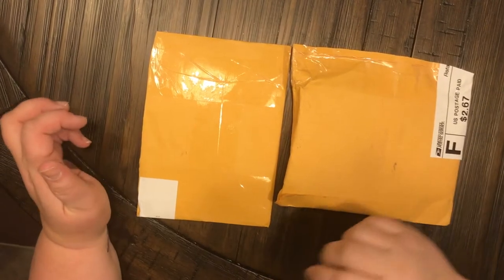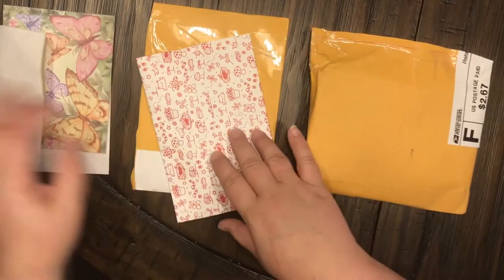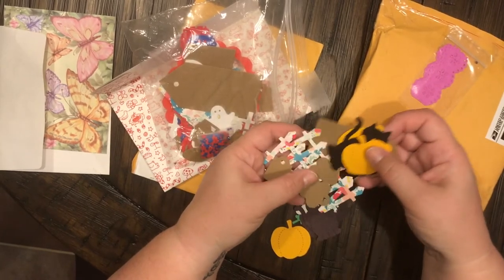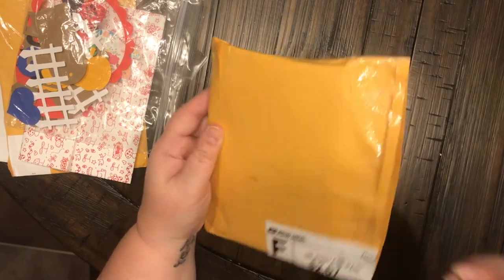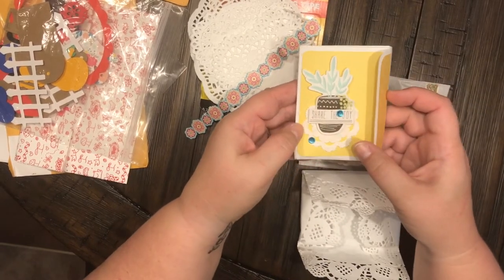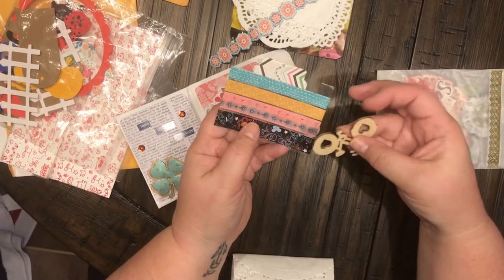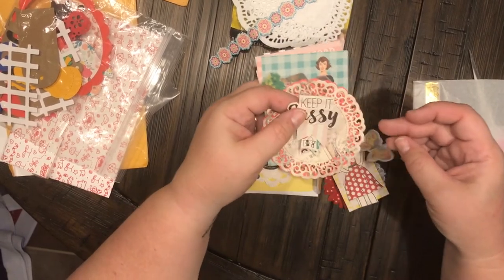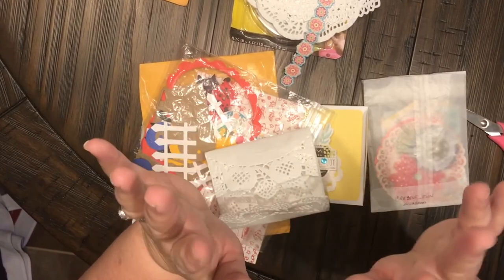Happy Mail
Happy Mail today from Crafty Mama
and Toni on Instagram @cre8ive_fun
Y'all check out them out, thank you both so much!  I love it all!